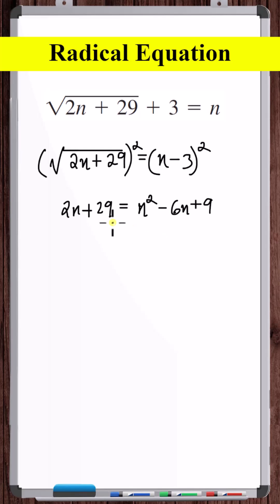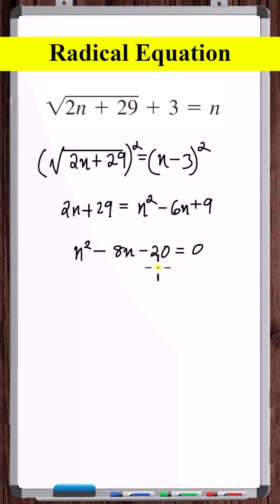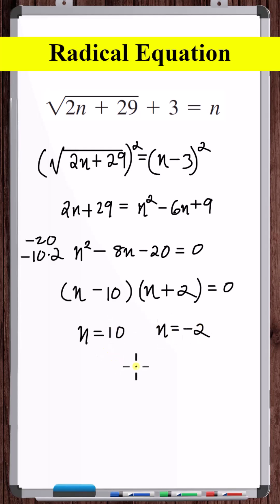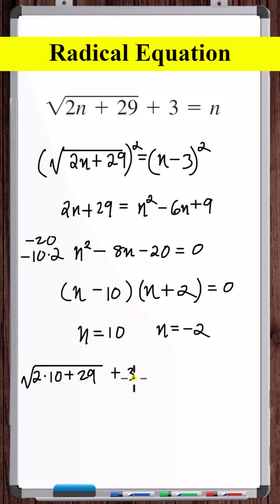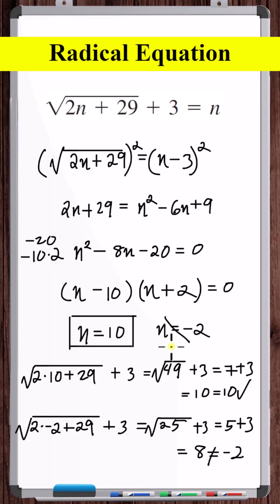Radical Equation | sqrt(2n+29) + 3 = n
In this video, we solve a radical equation by squaring both sides and solving a resulting quadratic equation. The quadratic equation results in two potential solutions, one of which is found to be extraneous.